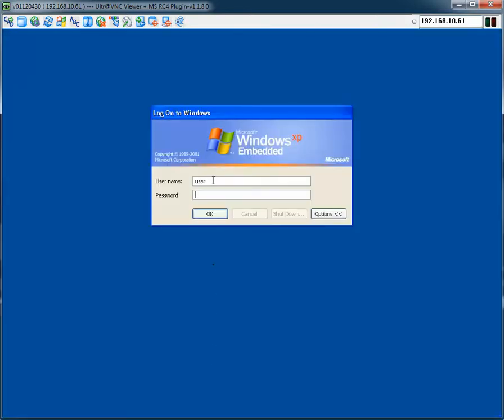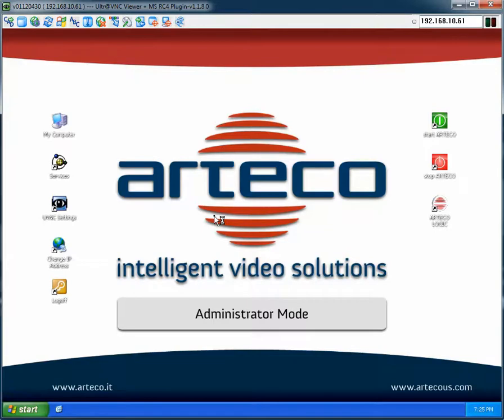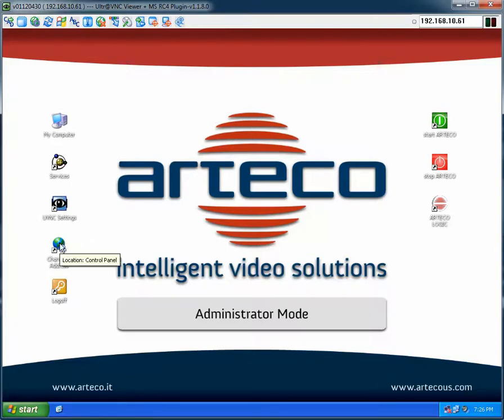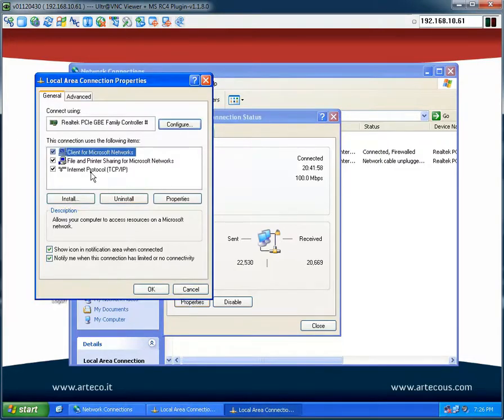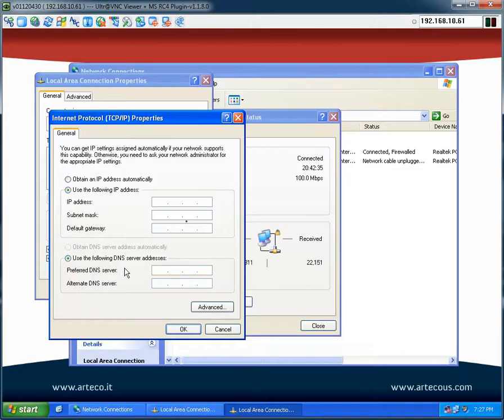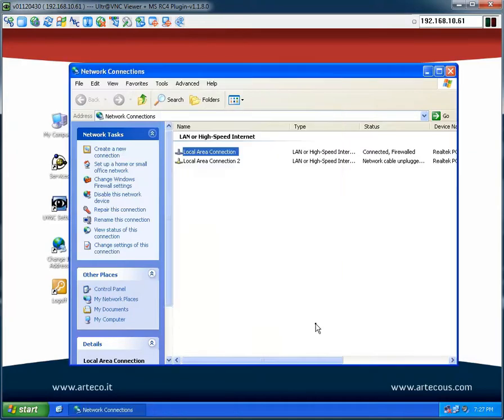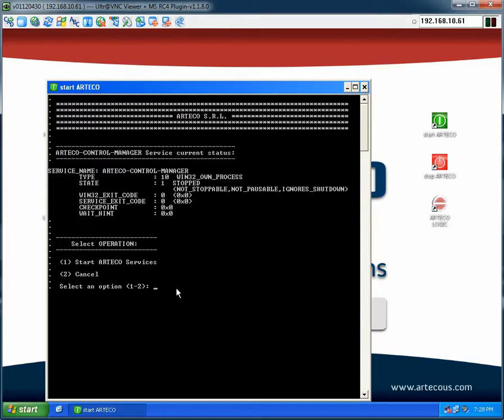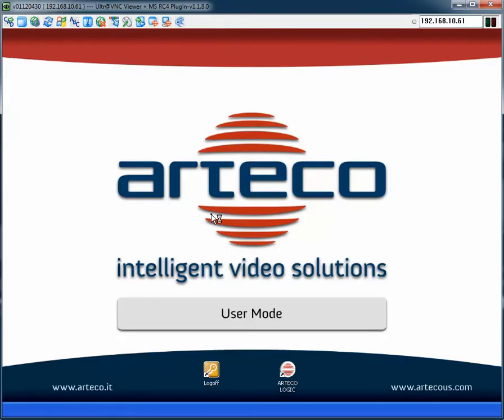Arteco Desktop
The User / Admin Desktop and IP configuration